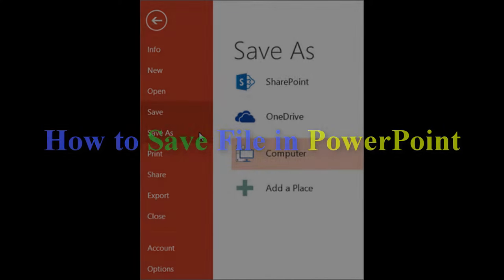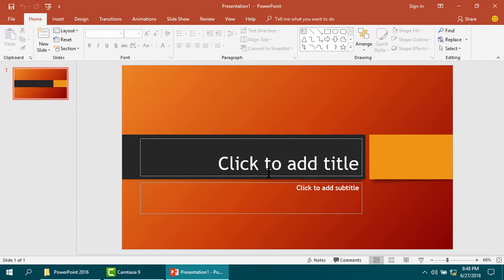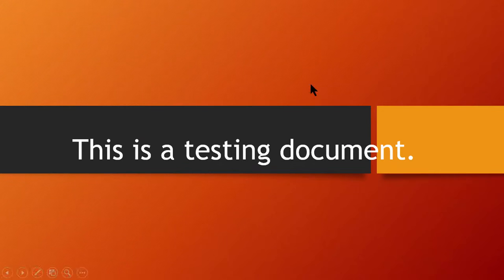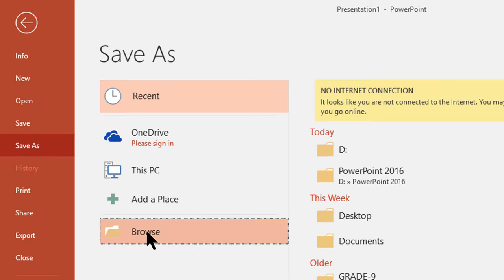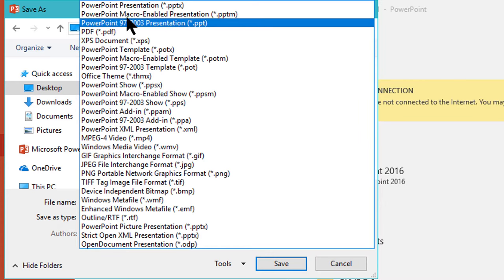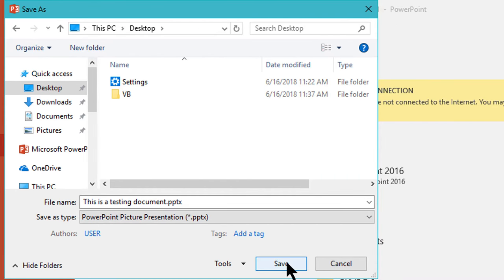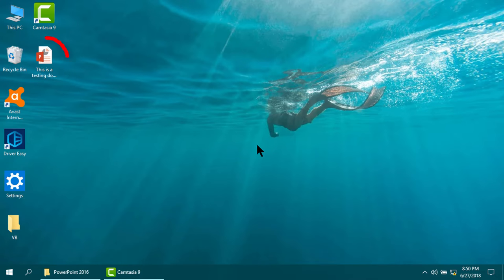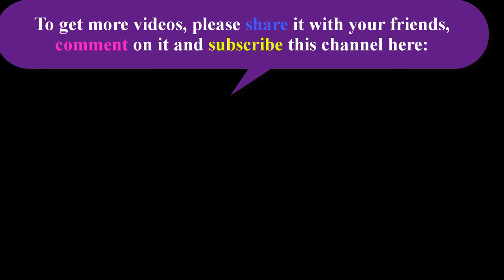How to Save File in PowerPoint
This video shows how to save file or presentation in PowerPoint. If you have any query, please feel free to expose in the comment box.